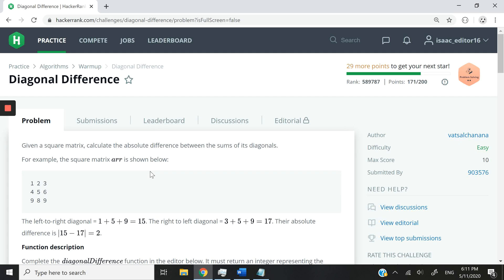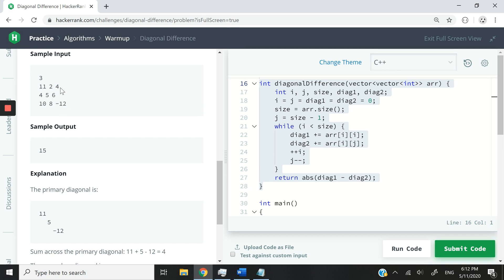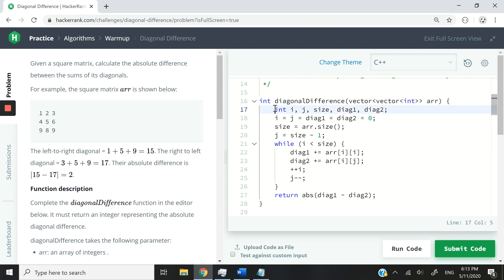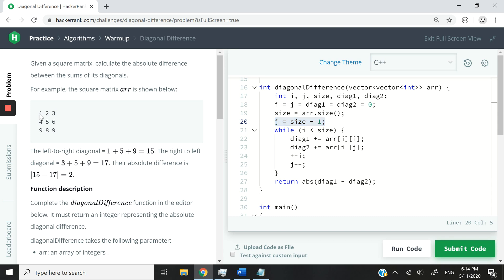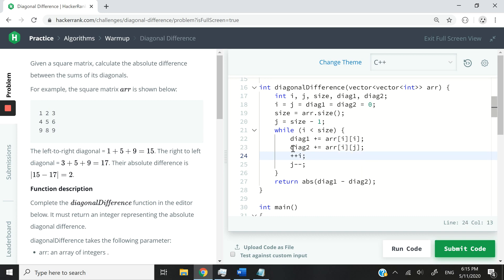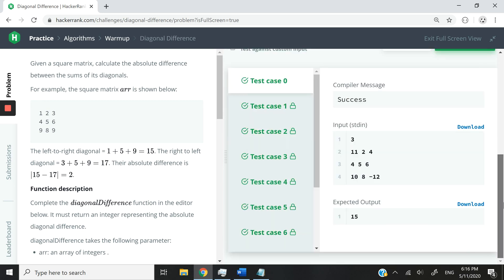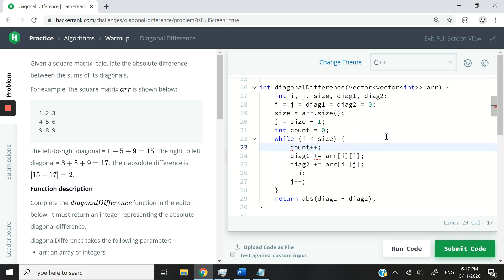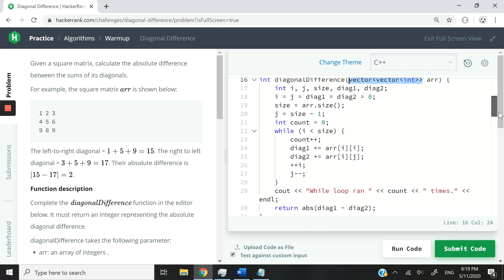HackerRank C++ Solution: Diagonal Difference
HackerRank C++ solution for the Diagonal Difference problem. This algorithm has a time complexity of O(sqrt(n)). What this problem requires us to do is calculate the sum of the diagonal values in a given 2D array (a square matrix represented by a 2D vector), and return the absolute difference between them.